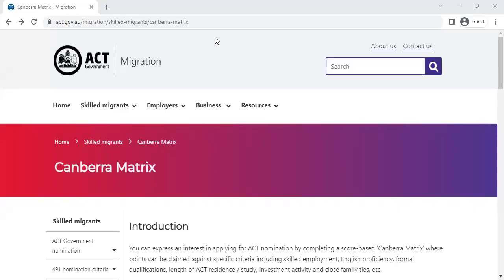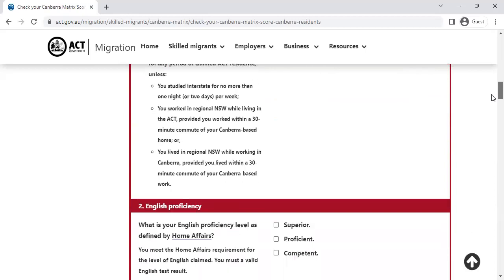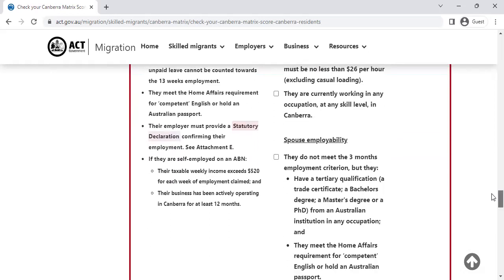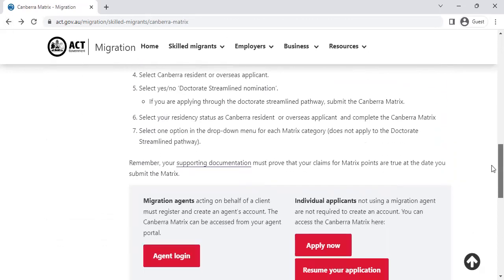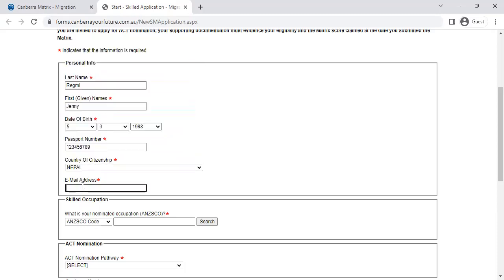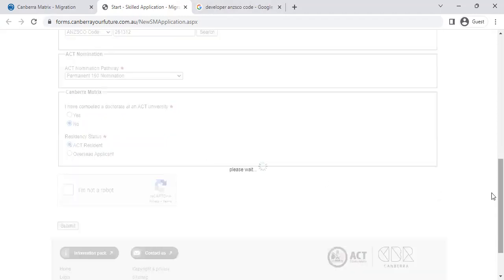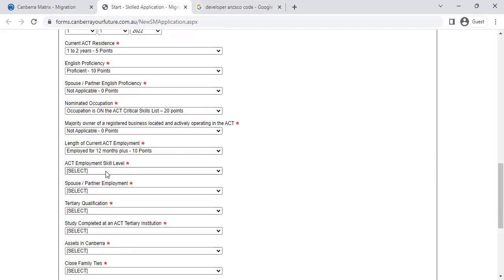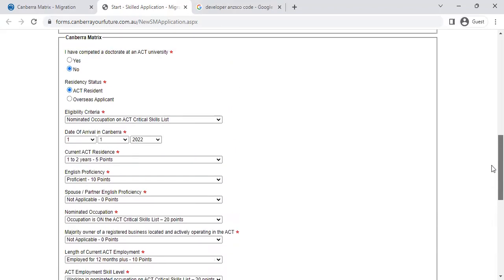Canberra Matrix Submission 2023 Step by step. How to submit Canberra Matrix on your own?learn here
Hi all,
Hope you are doing well, this is video about  how I Submitted Canberra Matrix in 2023 and could be helpful if you are submitting your matrix too.
Your situation can be different than mine, so, make sure you select or submit as per your situation.